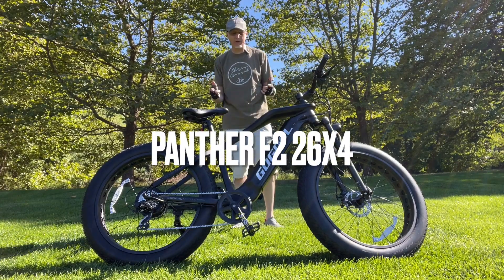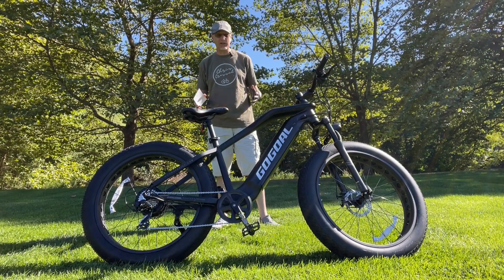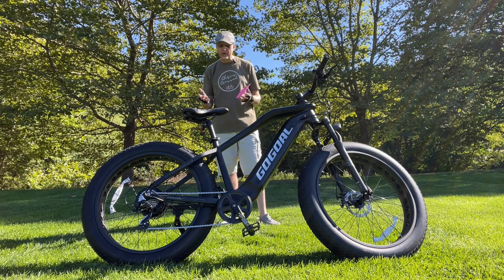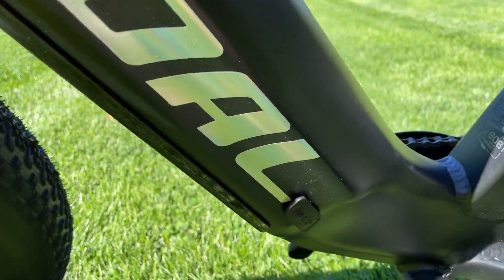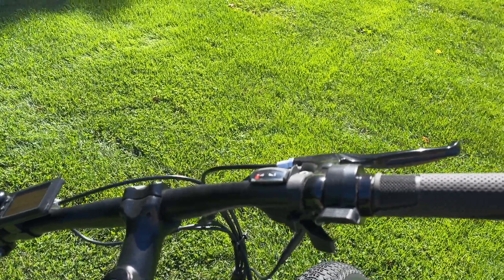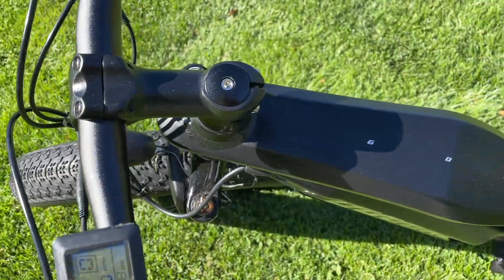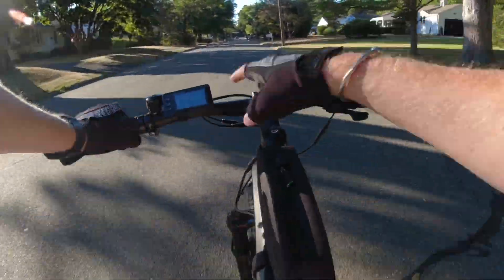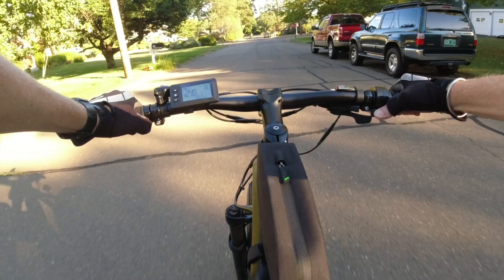GoGoal Panther F2 Ebike Review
The core of the PANTHER F2's power is the Bafang RM G060.750.DC motor, which itself is the flagship of Bafang's lineup.

The RM G060.750.DC motor holds a high flush of specs: rear-drive,750w, 80nm torque.

In layman's terms, the motor has great balance, power, and utility, feels intuitive, and is used in high-powered cargo bikes, mountain bikes, and high-speed bikes alike.